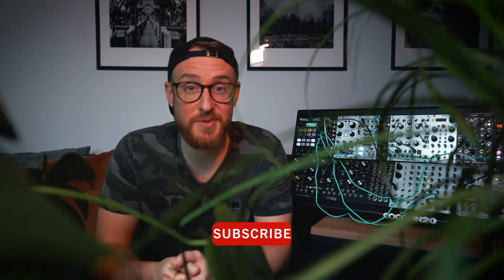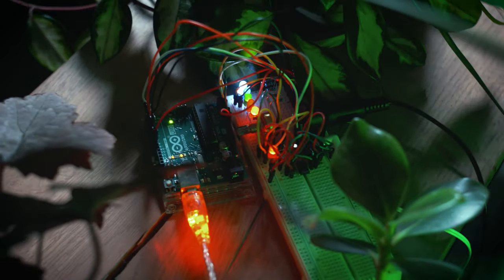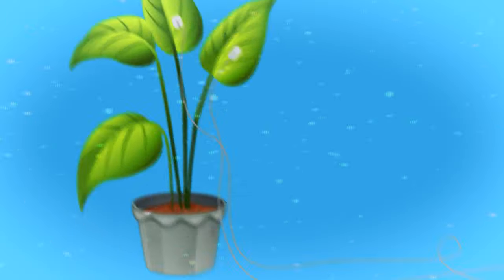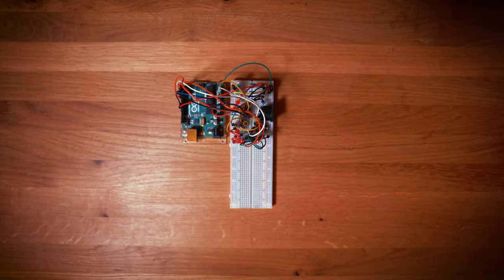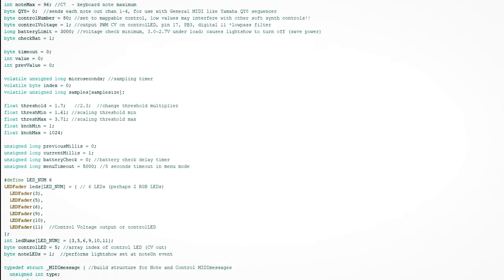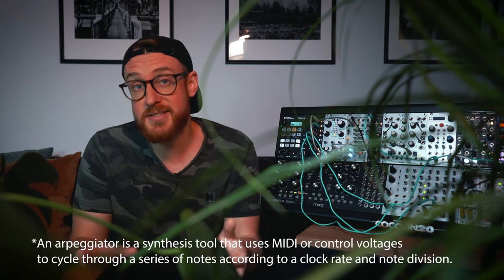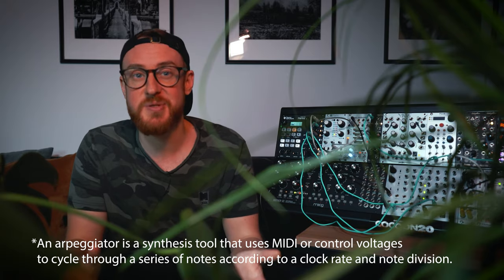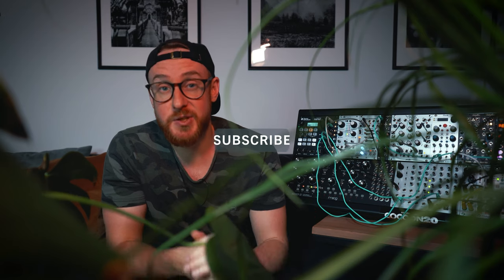The best ARDUINO PROJECT 2021? Music with plants | learn fast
Hello DIGITAL FRIENDS,

Be honest with yourself, have you ever heard the sound of plants?
In this video, I show you how to listen to plants with the help of a device (Arduino Uno). Better yet, you can make music with plants.
For me, this is the best ARDUINO Project in 2021.
I show you how plants sound and how they react to touch.
Also, I did a lot of the music in the video along with a plant. I'm really happy that I discovered this incredible ARDUINO Project, the sounds are very special. If you want to listen to the whole track you can do that here:

If you have a SoundCloud account you can download all of my tracks and use them for your content...your welcome :)

0:00 Cinematic Intro
1:23 How it works
2:50 The device
3:20 Sound examples
4:55 Further informations
5:52 Stranger Plants (Music)

Who is this guy?
Hey, I'm Tobi, I'm from Germany and I love to try and learn new and challenging things. And I make videos about this journey.